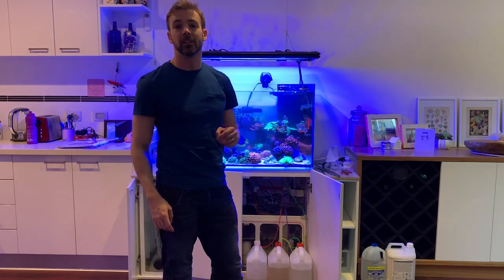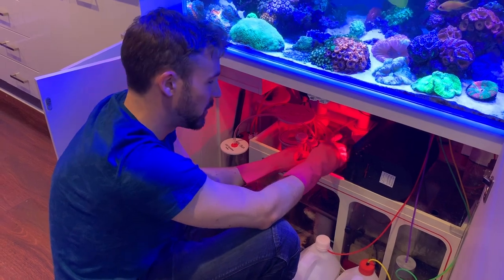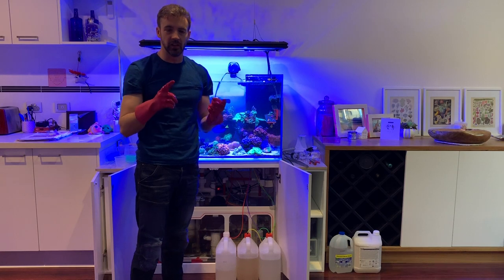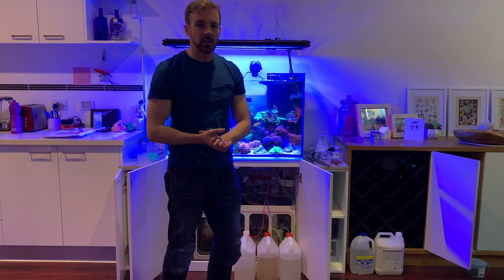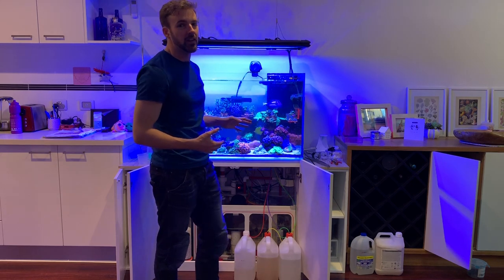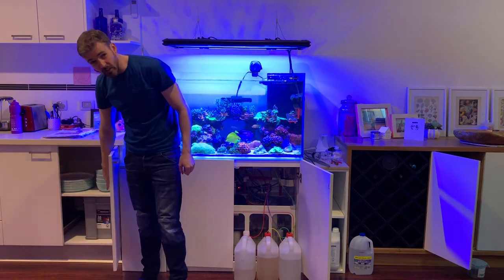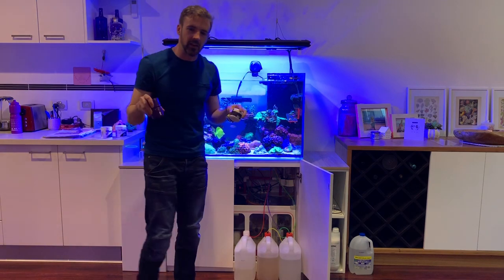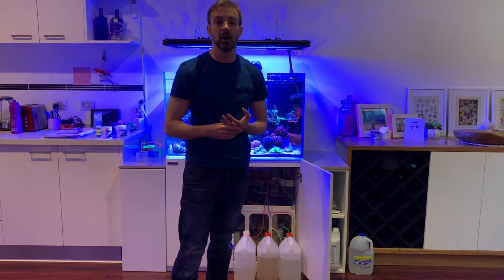Preparing The Reef Tank For A Vacation!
I got married and am now going on a Honeymoon! So in this video I will go through the step I take to prepare my tank to go the distance without me!

Fish Food Auto-Feeder

Addittionally I rely heavily on my Pacific Sun Kore 7th + KHLab for dosing and auto alk testing which I will be reviewing and doing a setup guide for in the future